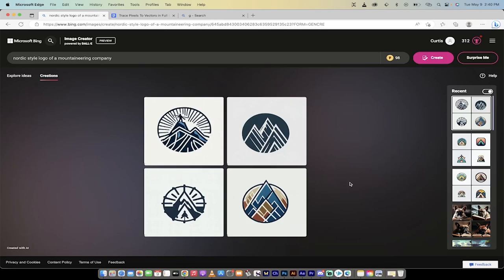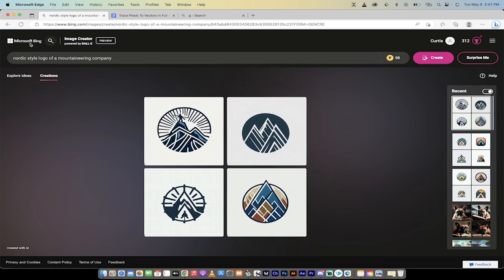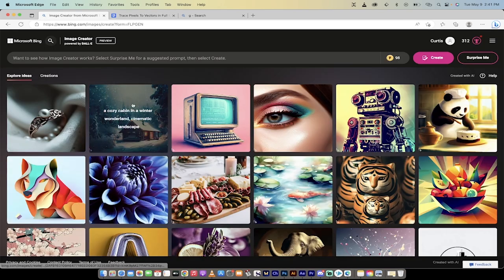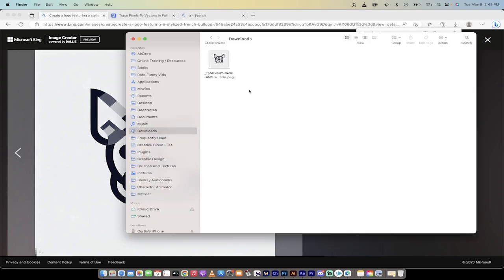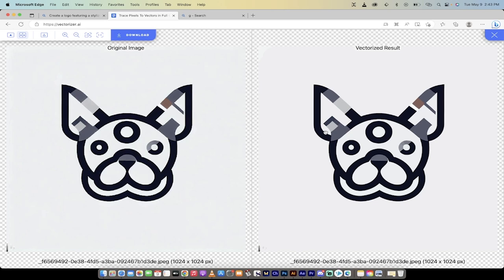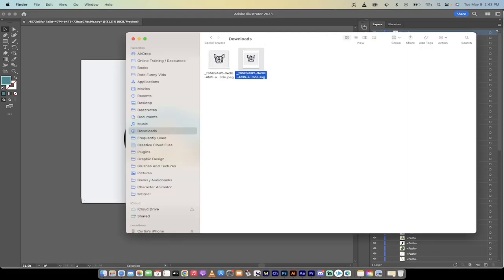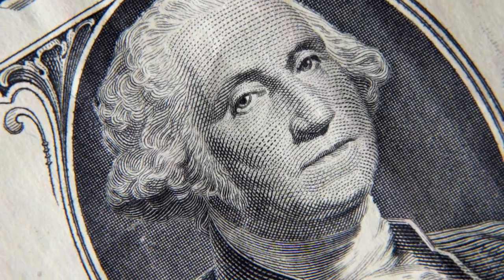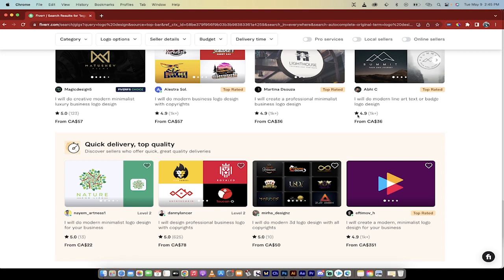Work Remotely: Design Logos for FREE with AI and Sell for Profit (No Hustle Bro Nonsense!)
In this video, I'm walking you through a step-by-step process on how to create professional logos for free, vectorize them, and sell them to make money. This tutorial requires no prior design skills or expensive tools. All you need is a good internet connection and the willingness to learn!

👉 Timestamps
0:00 - Introduction
0:20 - Disclaimers and Expectations
0:37 - Step 1: Logo Design using Microsoft Bing
1:10 - Example: Creating a minimalist geocentric design
1:26 - Downloading the created logo
1:59 - Step 2: Vectorizing the Logo with Vectorizer.ai
2:24 - Vectorizing Process
2:42 - Downloading the vectorized logo
3:00 - Checking the Vectorized Logo on Adobe Illustrator (optional)
3:23 - Making changes to the Vectorized Logo
3:44 - Step 3: Selling your Logos on Fiverr
4:08 - Understanding Fiverr pricing and Building a Reputation
4:30 - Conclusion

⭐ Resources Mentioned ⭐

💼 Takeaways

You can create amazing logos for free using Bing's Image Creator.
You can vectorize your logos using Vectorizer.ai, also for free.
You can sell your designs on platforms like Fiverr and start earning money.
Building a reputation on Fiverr takes time, but it can be worth it in the end.

Leave any questions or thoughts you have in the comments, and I'll try to answer them as soon as possible. Let me know how this process works for you and your success stories. I'd love to hear them!